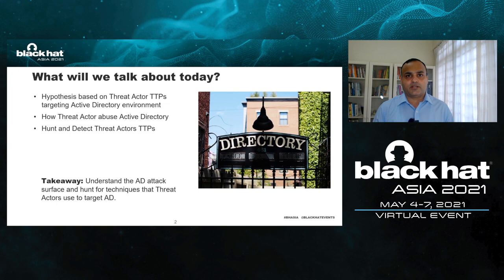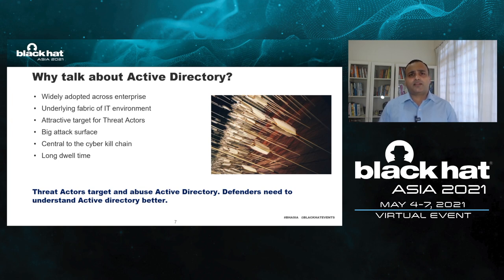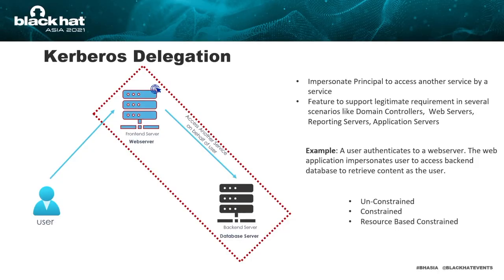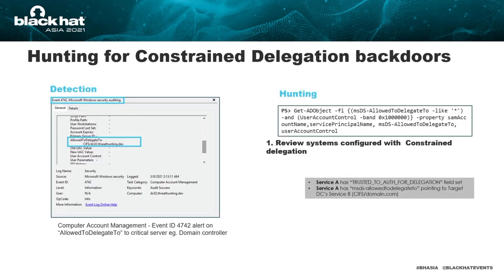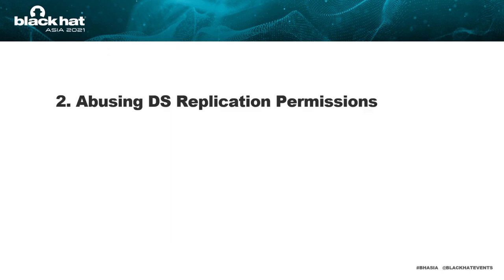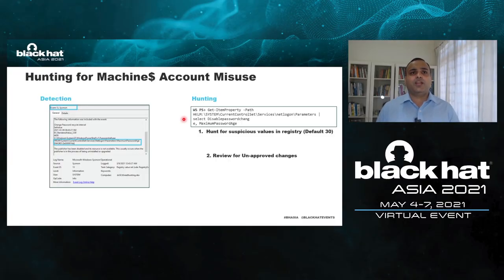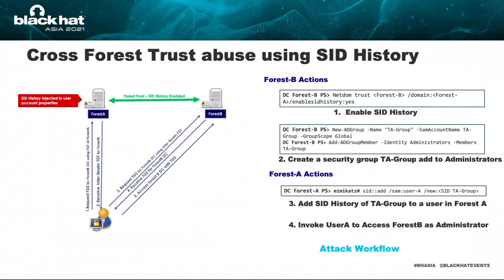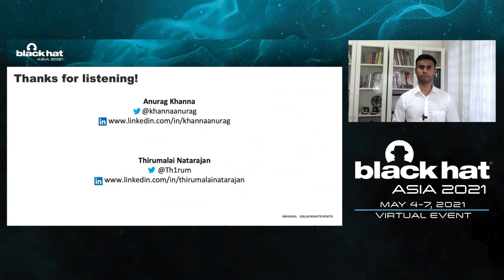Threat Hunting in Active Directory Environment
Mandiant conducted multiple investigations and observed techniques that attackers preferred as they conducted privilege escalation to move laterally, persist in the environment, and blend in. Backdoors and misconfigurations on Active directory systems provided attackers with long term privileged access to the environment.Based on our learnings dealing with remediation on the frontlines, we observed closely the challenges customers had in recognizing and remediating these attacker techniques. These challenges were further influenced by the adoption of controls, and attacker sophistication in APJ.We will cover, in depth, different methods used by attackers to maintain persistence, covertly elevate privileges at will, and maintain and exert control over systems managed by Active Directory.

By:
Anurag Khanna & Thirumalai Natarajan Muthiah